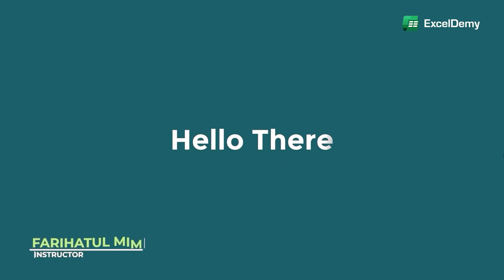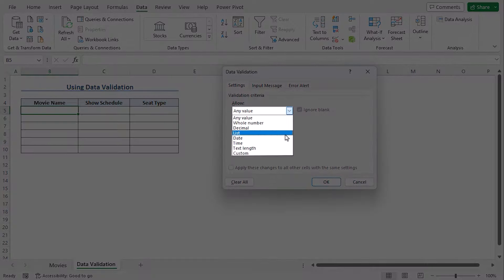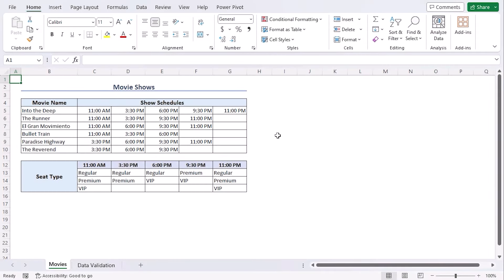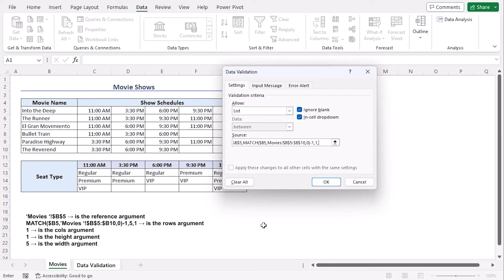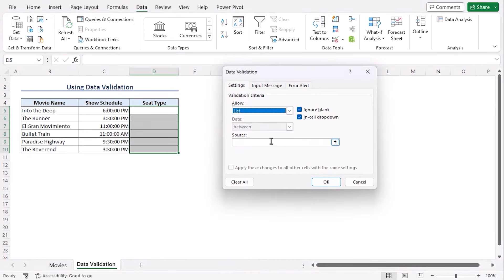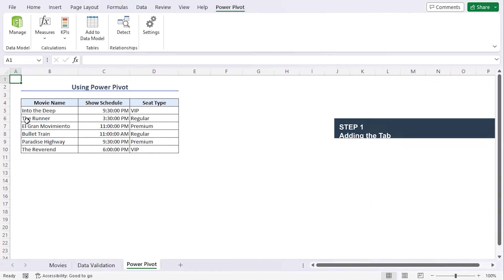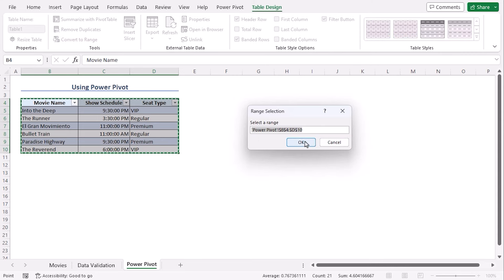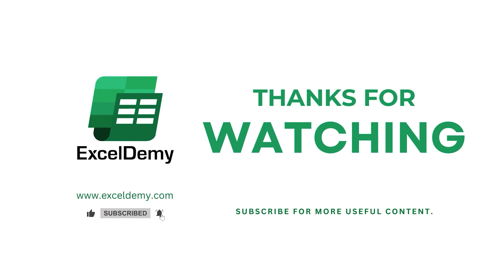How to Create Multilevel Hierarchy in Excel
In this video, I'll guide you through two methods with multiple steps to create a multi-level hierarchy in Excel. You'll learn about using the Data Validation feature and applying the Power Pivot feature.
Multi-level hierarchies unlock two key benefits: simplified data visualization and effortless trend identification. With practical examples and step-by-step instructions, you can effortlessly make a multi-level hierarchy in your own Excel spreadsheets.

✨ ⯆ Resources:
Ctrl+Alt+V - To open Paste Special dialog box

0:00 - Intro
1:04 - Using the Data Validation feature
1:17 - Editing Data Validation option
5:47 - Utilizing Power Pivot
06:17 - Adding the Table to the Power Pivot window
06:57 - Creating hierarchy in the diagram view